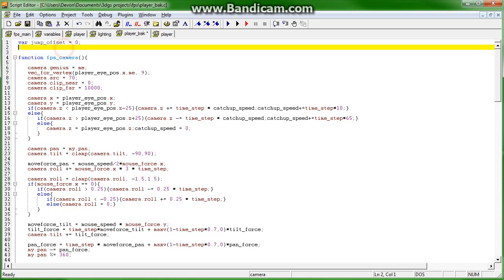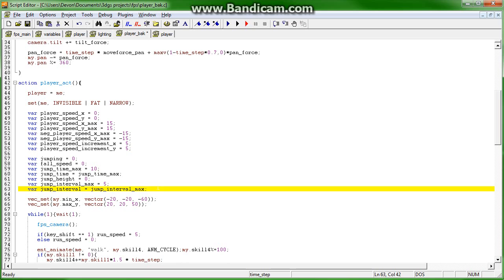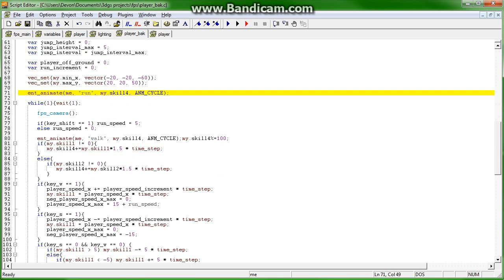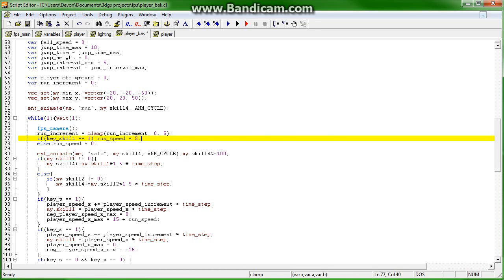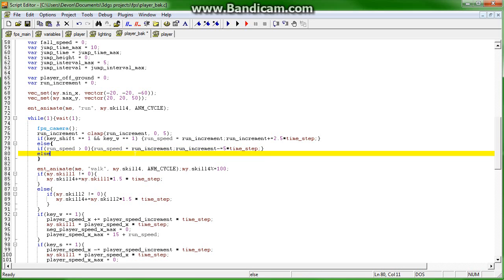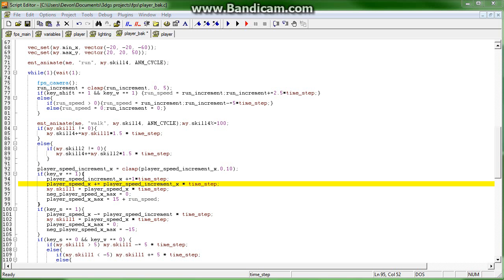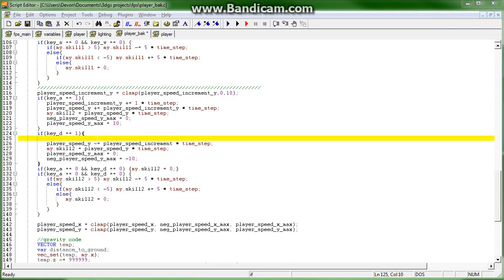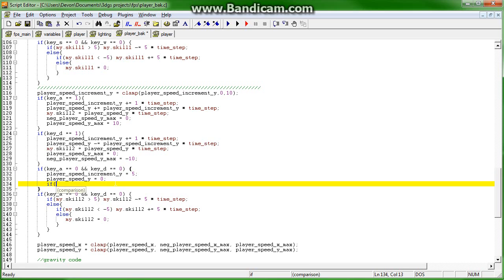16A. Create PC game from scratch ~ Updated Player Movement A ~ 3DGamestudio - English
In this tutorial, we look at our previous player script and begin to alter it to a more smooth gameplay feeling.